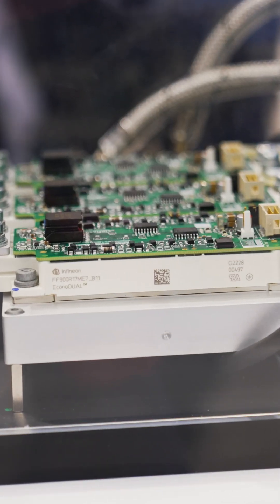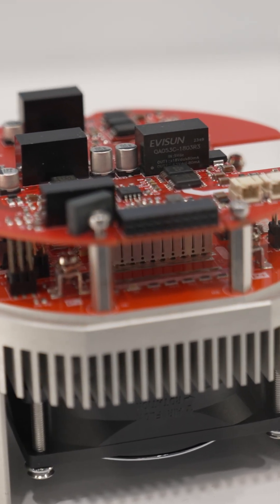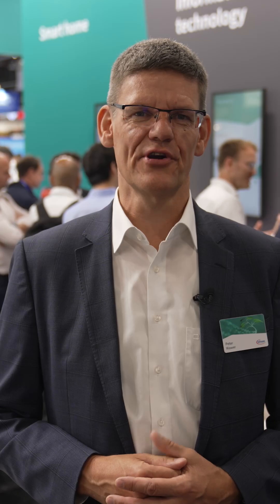How Infineon Technologies is tackling Product Carbon Footprint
We just revealed our initiative for transparency on the ClimateImpact of our product families through Product Carbon Footprint data. Hear from Peter Wawer, President Green Industrial Power.